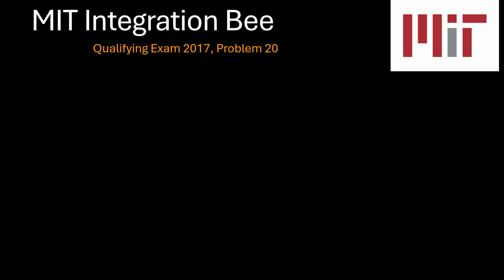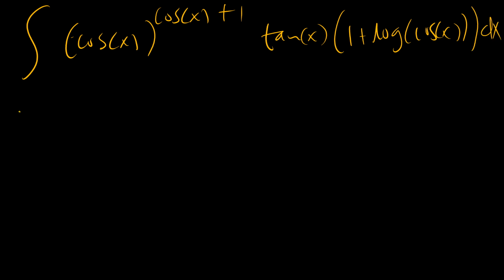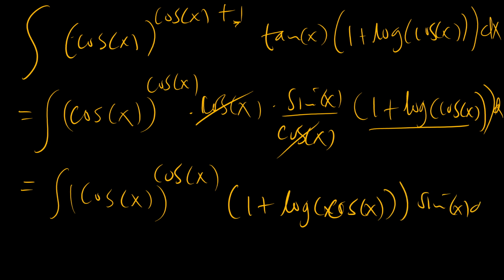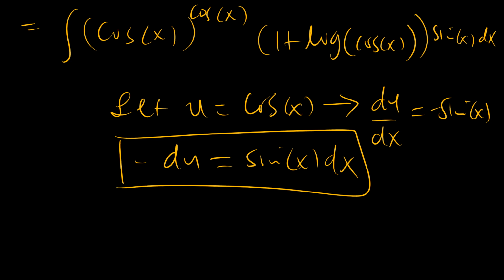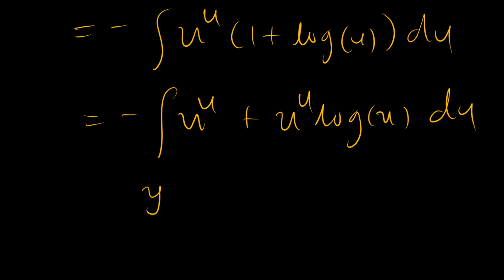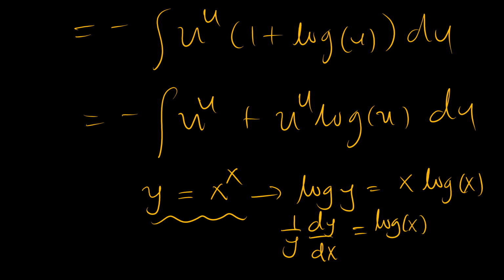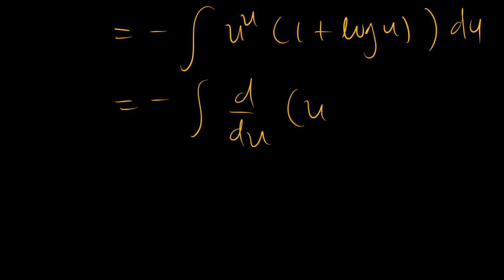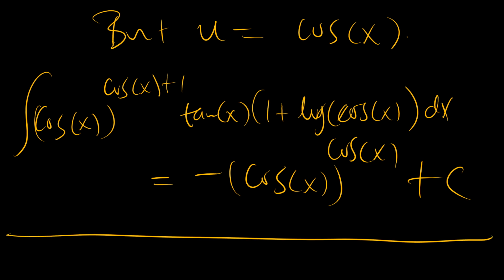MIT 2017 Integration Bee Qualifying Exam, Problem 20